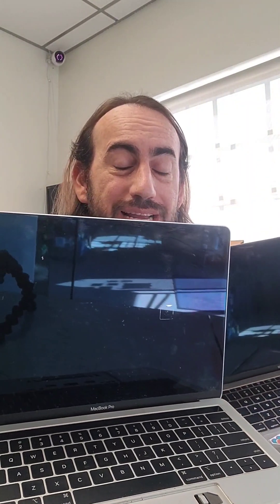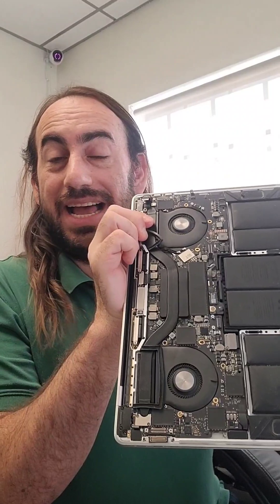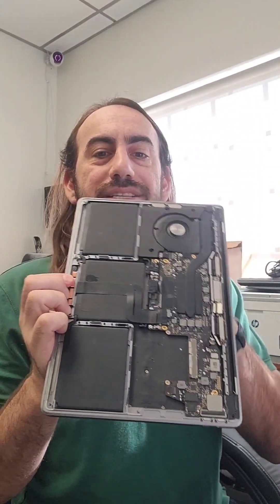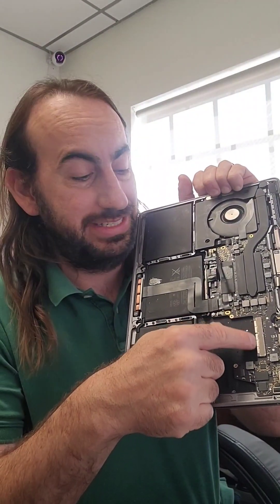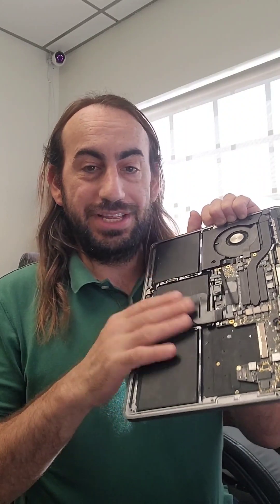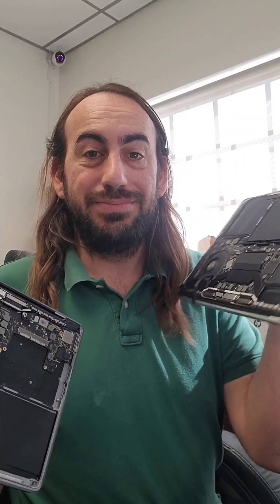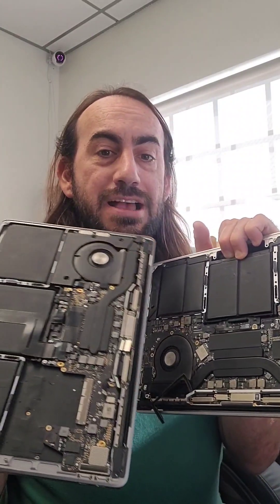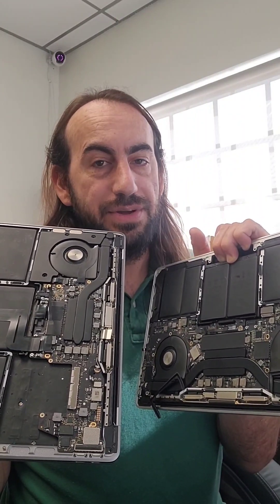on @Apple macbook problems: apple integrated SSD stinks for datarecovery.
The wonderful thing about newer model @apple macbook laptop is that storage devices are non-removable. The last removable ssd was in the non-touchbar 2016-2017 models, and they had a proprietary connection that we have not be able to find adapters for. Is this a fail on Apple?